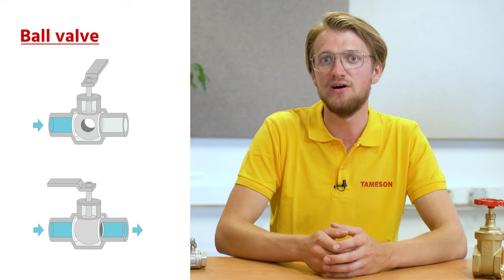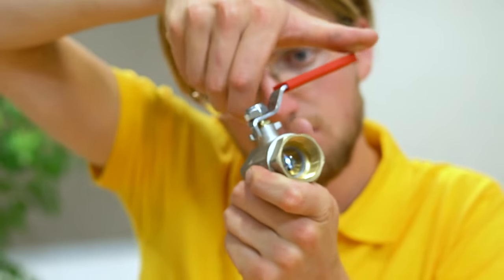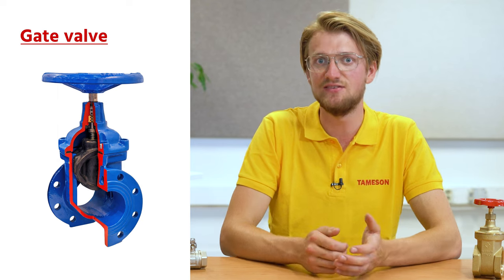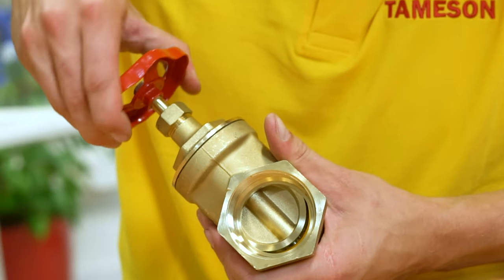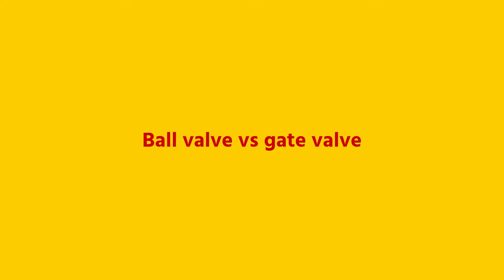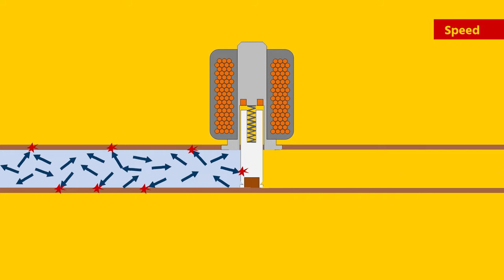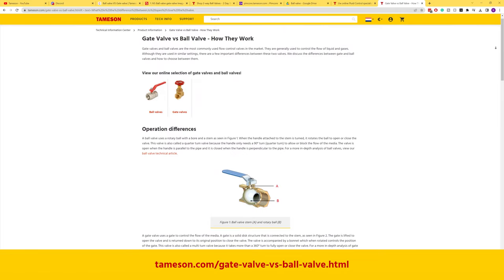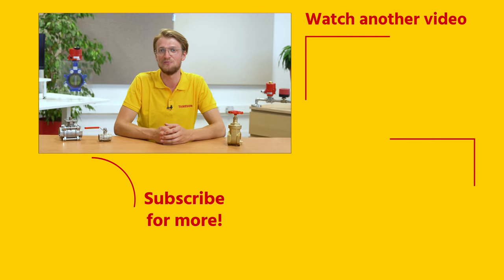Gate valves vs ball valves: How to choose the right one I Tameson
In this video, Barend explains the difference between ball valves and gate valves.
Timecode:
00:00 - Intro
00:08 - How do ball valves work?
00:34 - How do gate valves work?
00:45 - Selection criteria
02:14 - Outro

Valves are used to control the flow of liquids and gases. One clear difference in these valves is their operating principle.

A ball valve uses a rotating ball with a bore and a spindle. Turning the handle, the ball rotates and closes or opens the valve. The valve is open when the lever is parallel
to the pipe and closed when the lever is perpendicular to the pipe.

A gate valve uses a gate to control the flow of media.
The gate is connected to a spindle. Turning this spindle lifts the gate and opens
the valve.

For certain applications, these valves can be used interchangeably.
However, there are some key advantages and disadvantages to each valve.

I will help you decide what valve you need for your application.
A ball valve can close or open quicker than a gate valve.
This can be an advantage, however, a quick closing can cause water hammer which is undesirable.

For visual indication, if the valve is open or closed, a ball valve is better due to the handle being either perpendicular or parallel to the line.

For a smaller installation space, a gate valve is preferred.

A gate valve is often a cheaper solution than a ball valve with the same specifications.
However, a ball valve is often more durable and requires less maintenance. Thus, over the long term, a ball valve can be a better choice.

A ball valve is better suited for smaller pipe sizes under 2" and a gate valve is better suited for pipe sizes over 2". For this reason, a gate valve is often recommended
for high-flow applications.

A ball valve provides a good reliable seal. Therefore, ball valves are the better choice
for natural gas applications where a good seal is important in the long run.